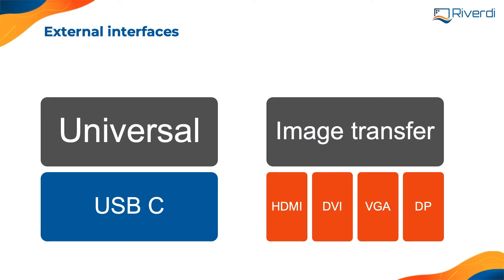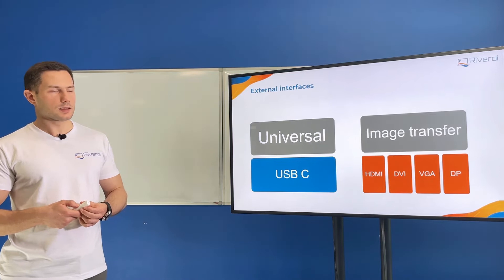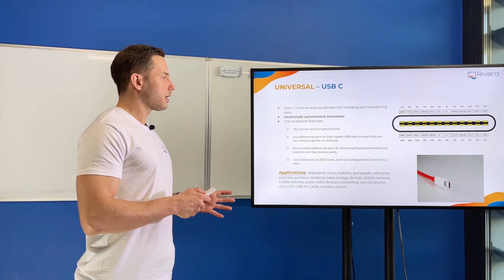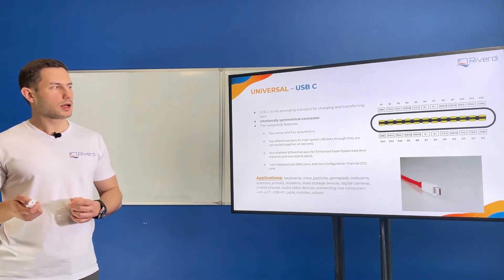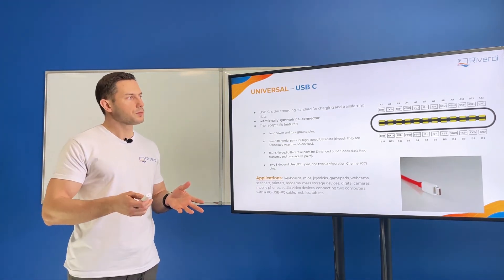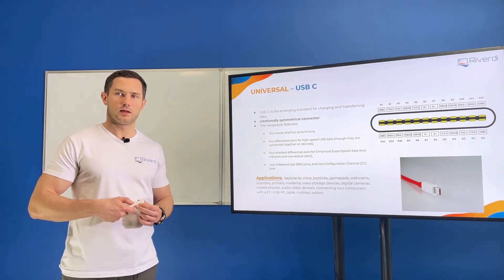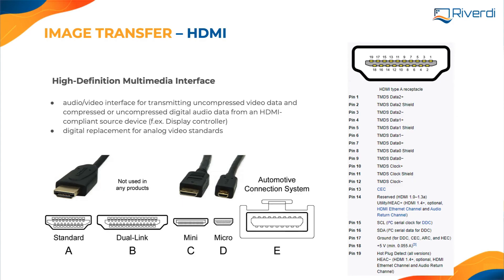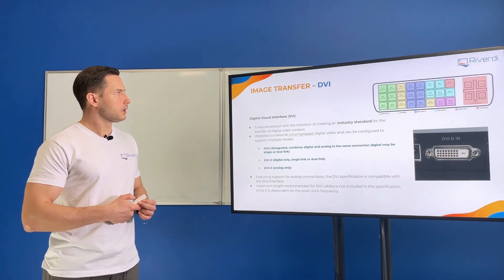External Interfaces in LCD modules - USB C, HDMI, DVI, VGA, DP interface - explanation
External Interfaces in LCD modules - USB C interface , HDMI interface , DVI interface, VGA interface , DP interface - explanation

'...External interfaces
Now we can jump to external interfaces. We covered many internal interfaces, universal like SPI, I2C, RS232 UART and image transfer very fast interfaces like LVDS, RGB that was a parallel one, MIPI Vx1 and eDP Embedded Display Port; and now let us look at external interfaces, the ones that we usually have access to. For example, it can be HDMI to connect our computer with the monitor or TV then DVI, usually used for monitors only, VGA that is an old image interface for monitors and DisplayPort that is a new HDMI, and universal interface USB-C, the most common and universal interface nowadays used to connect devices to each other. '

Recommended videos of our partners:

STMicroelectronics

Mouser Electronics